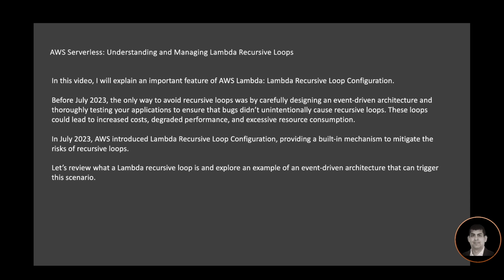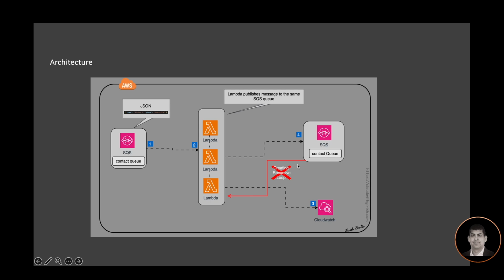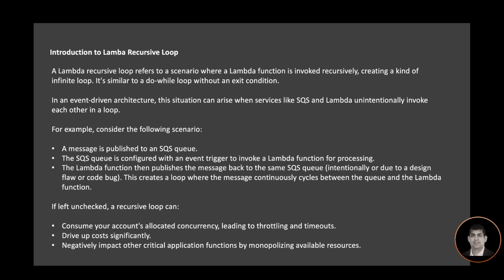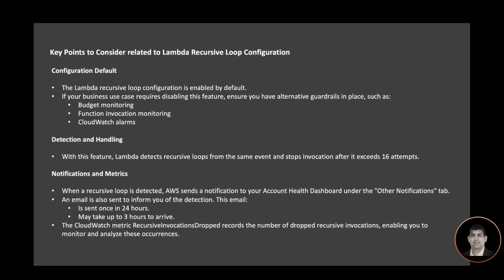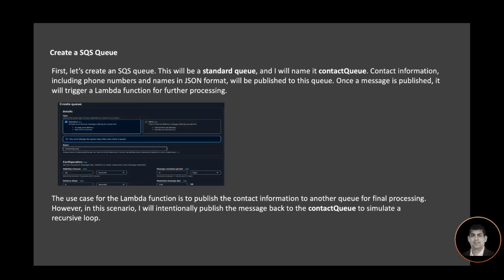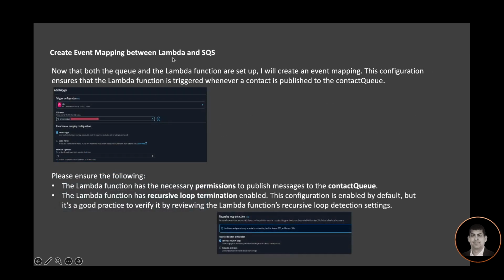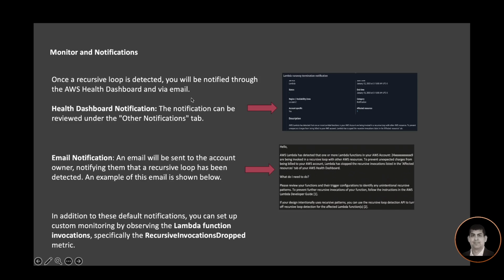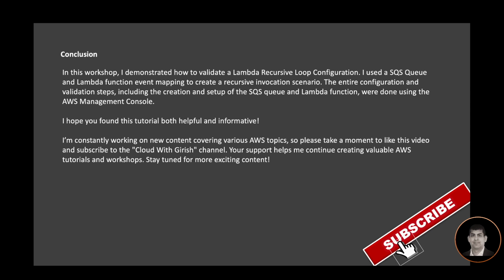AWS Serverless: Understanding and Managing Lambda Recursive Loops for Event-Driven Architectures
In this video, I will explain an important feature of AWS Lambda: Lambda Recursive Loop Configuration.

Before July 2023, the only way to avoid recursive loops was by carefully designing an event-driven architecture and thoroughly testing your applications to ensure that bugs didn’t unintentionally cause recursive loops. These loops could lead to increased costs, degraded performance, and excessive resource consumption.

In July 2023, AWS introduced Lambda Recursive Loop Configuration, providing a built-in mechanism to mitigate the risks of recursive loops.

Let’s review what a Lambda recursive loop is and explore an example of an event-driven architecture that can trigger this scenario.